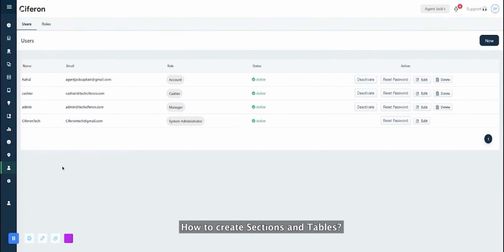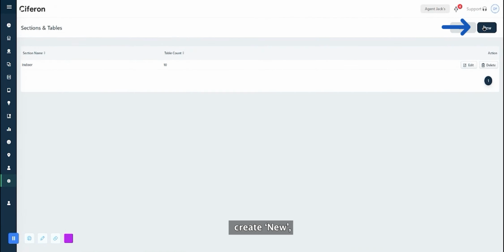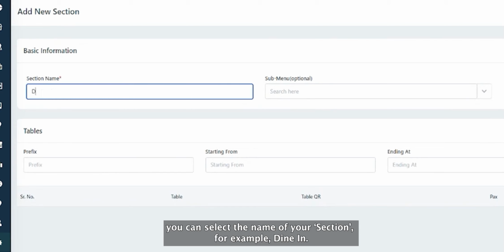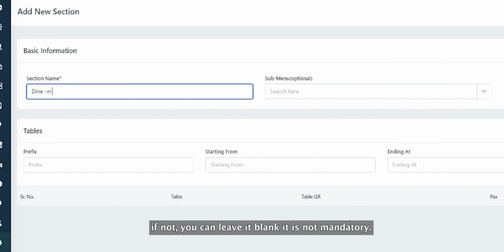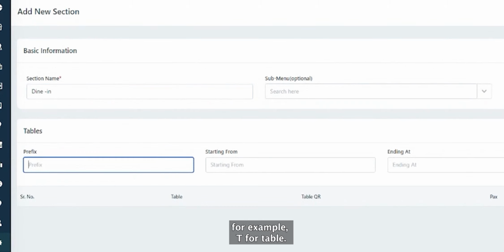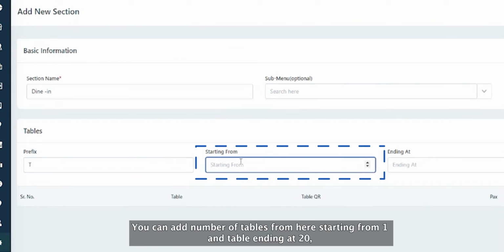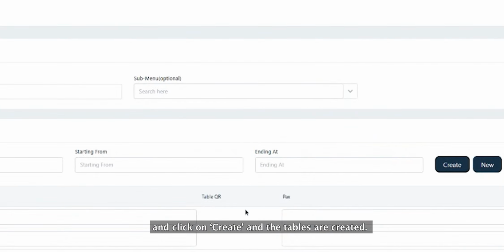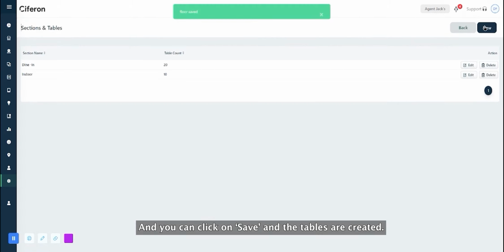How To Create Sections and Tables? | Ciferon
Welcome to the simplified POS software training series.

Learn about creating Sections and Tables effortlessly with this step-by-step guide to fueling up your restaurant business.

Ciferon also presents a range of other valuable features and benefits:

1. Multiple Terminal & KOT management
2. Online orders & Integrations
3. Multiple menu management
4. Recipe, Inventory & Central Kitchen Management
5. Accounting & Expenses
6. QR code & Web-link based ordering with payment gateway integration
7. Reports & Analytics
8. Owners App & Dashboard
9. Unlimited Users, Roles & Rights
10. 10+ Marketplace Services
11. 24x7 Support & much more..

Elevate your restaurant business with Ciferon POS - The best option for simple management, automation, and huge growth!

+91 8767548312